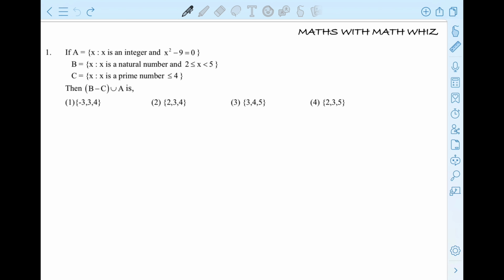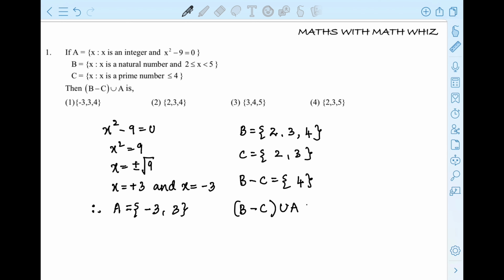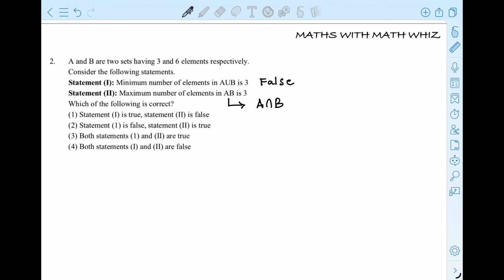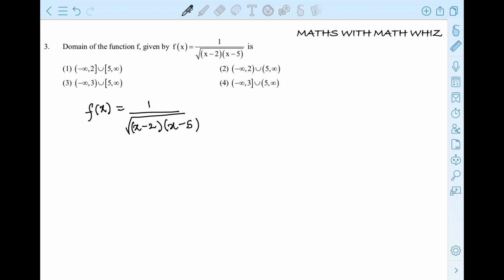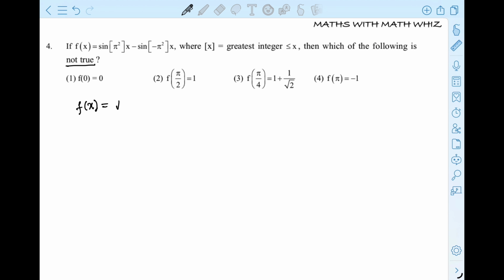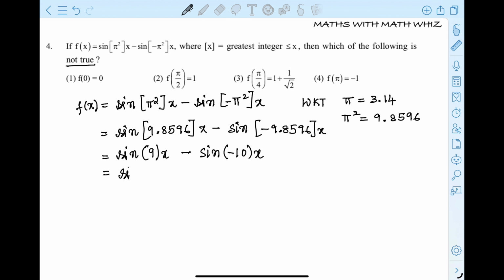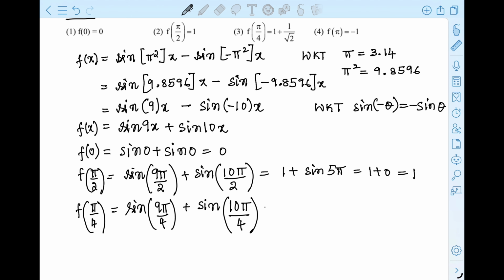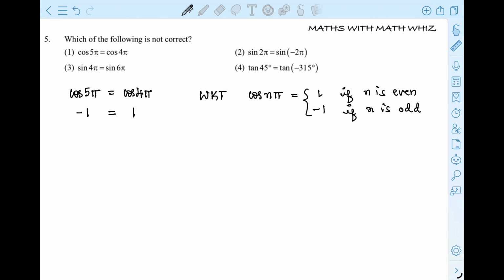Solutions of KCET 2025 - Mathematics(Part 1)